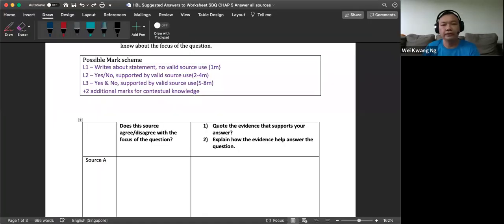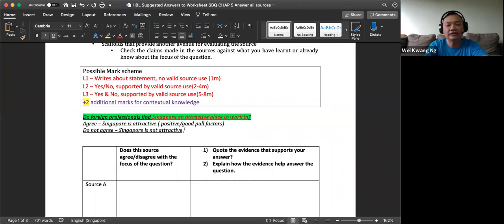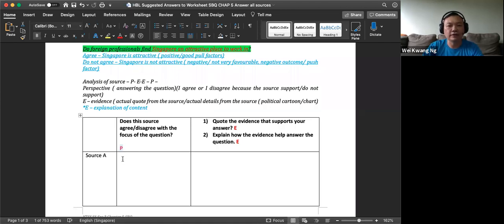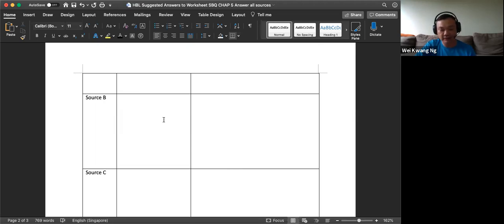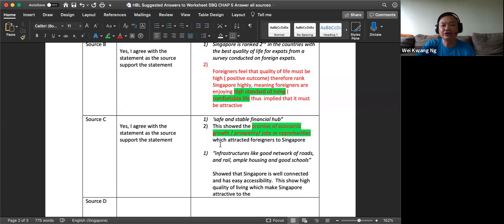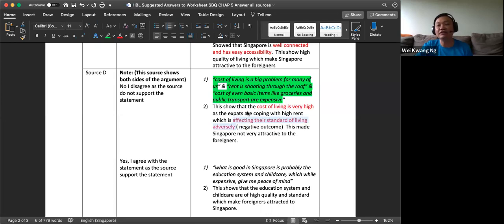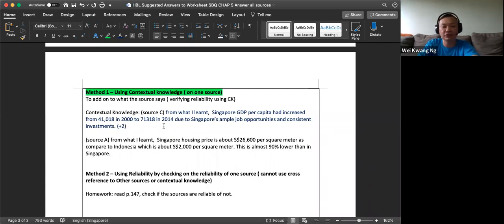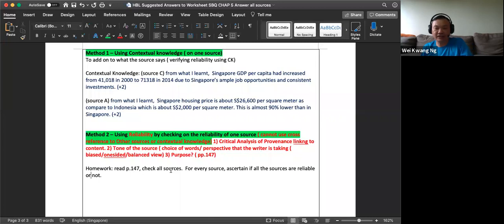3E6 SS HBL Answering SBQ Qn E summary questions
Using sources from SS Textbook pp.144-147.